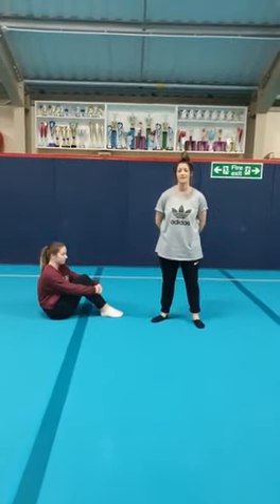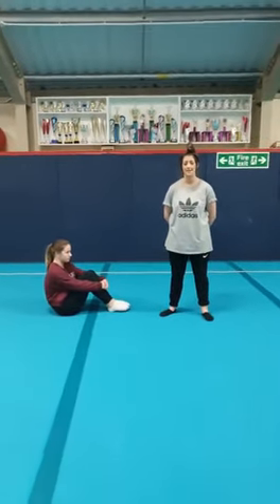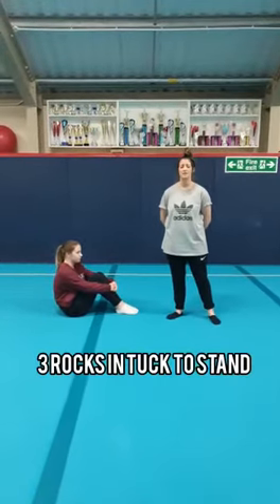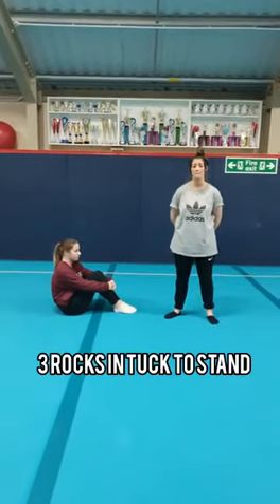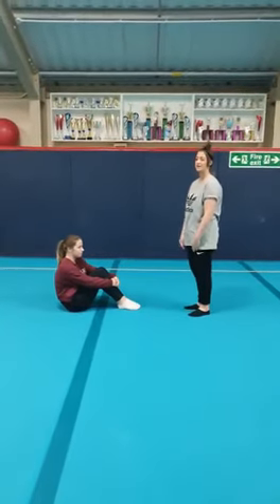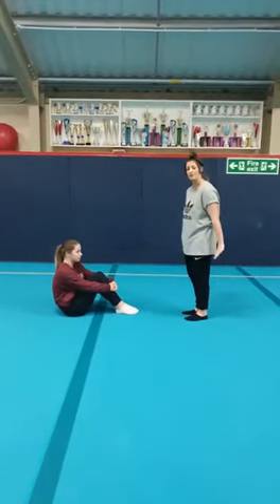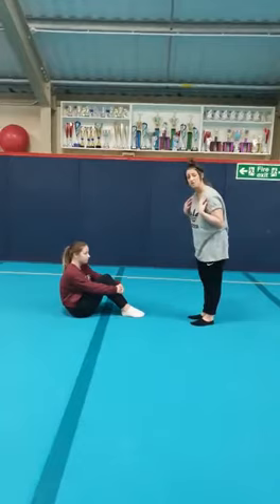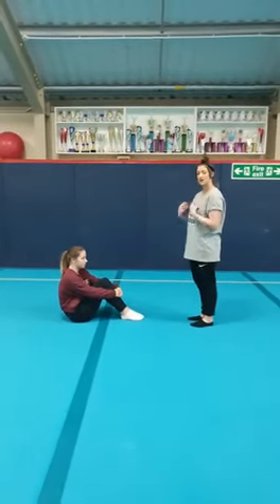Rocking back and forwards to stand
British gymnastics badges